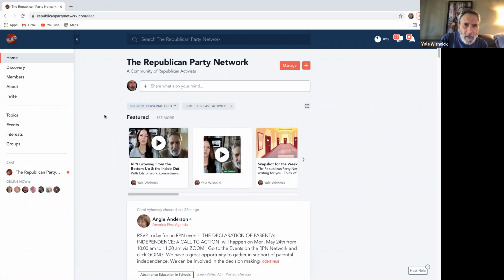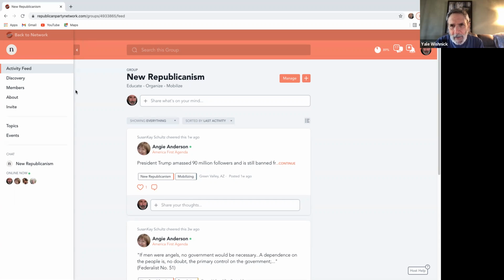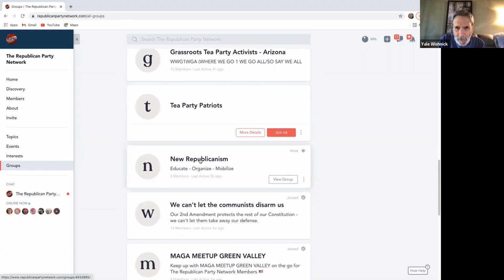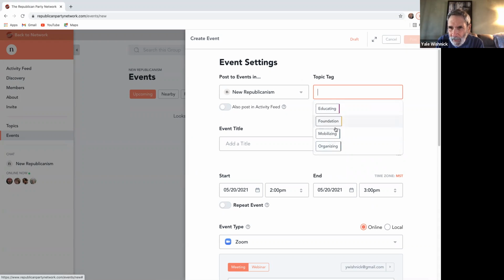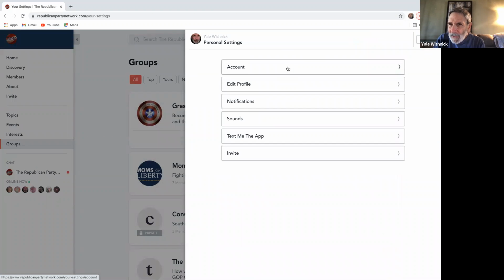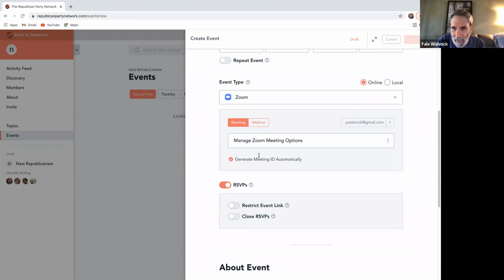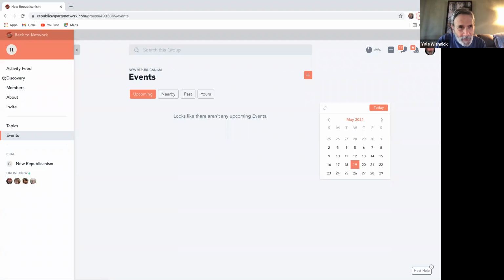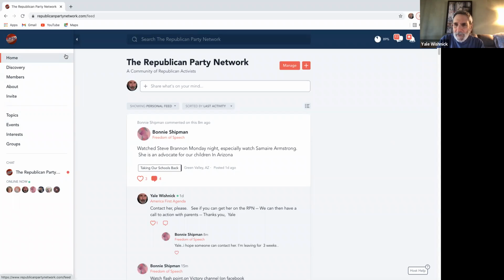GMT20210519 214525 Recording 1920x1050